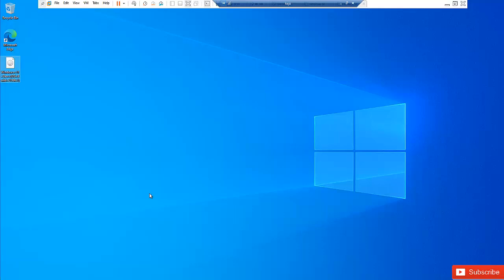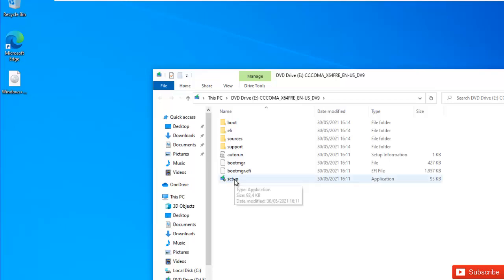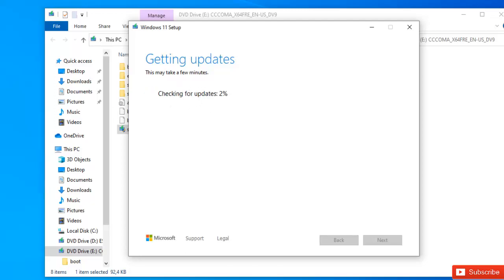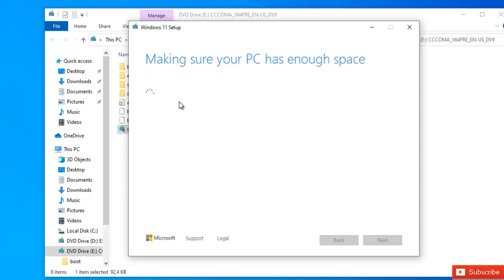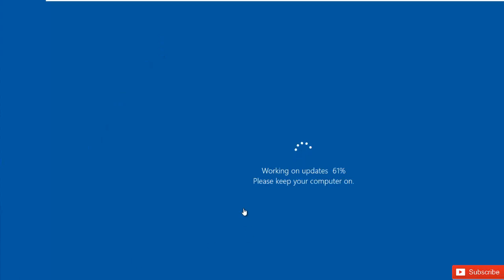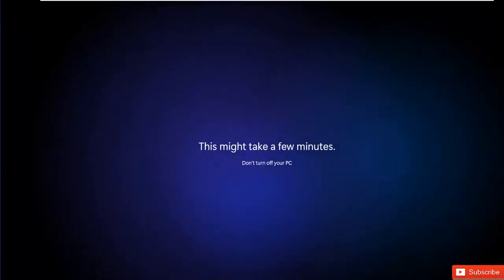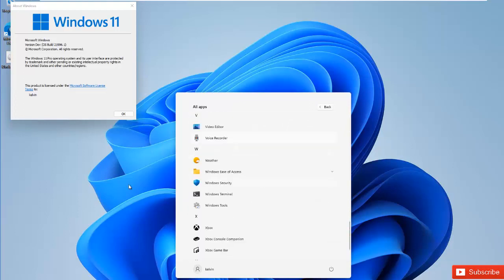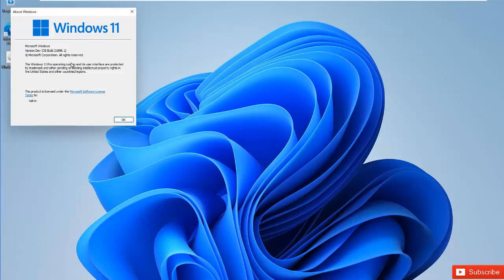Windows 11 upgrade from Windows 10 - Upgrade Windows 10 to Windows 11 - How to Upgrade to Windows 11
See a complete how to upgrade Windows 10 to Windows 11 for beginners and professional. A complete Windows 11 upgrade from Windows 10 showing everything from start to end.